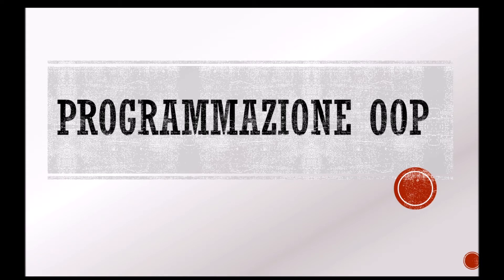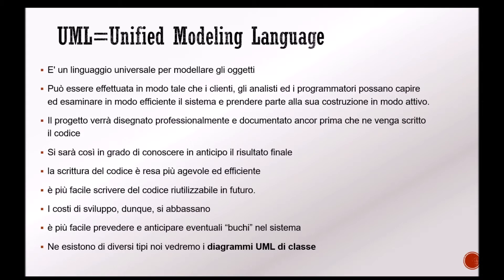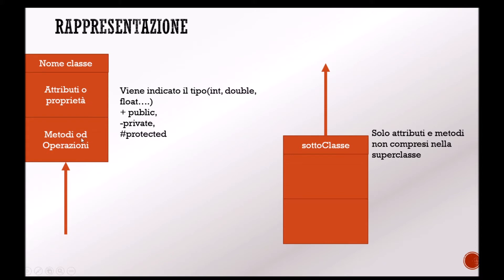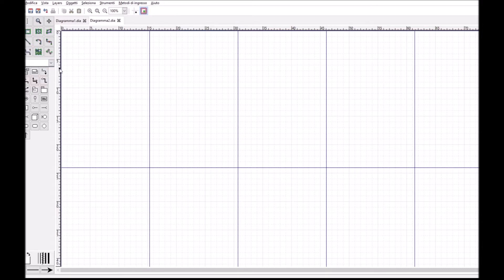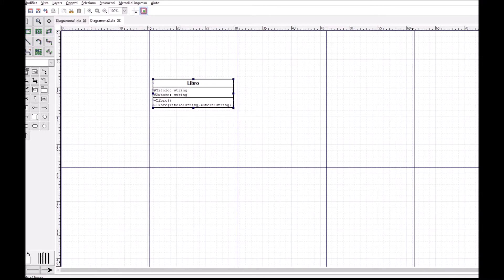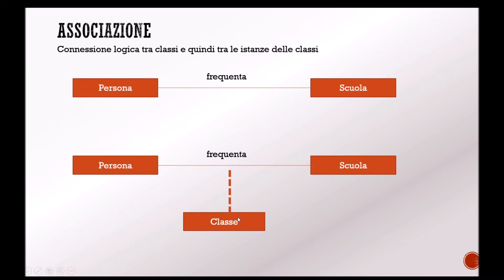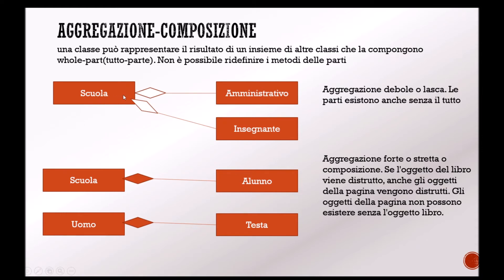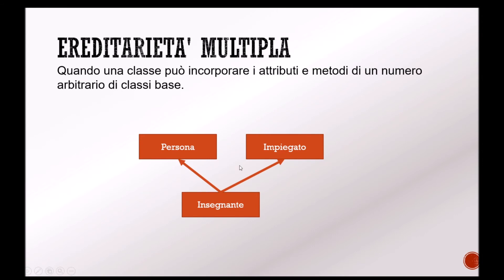La programmazione ad oggetti#5:OOP ed associazioni con diagrammi UML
Teoria: le associazioni tra classi: aggregazioni, composizioni, ereditarieà multipla. Pratica: come disegnare le classi con i diagrammi UML utilizzando DIA;. Per i miei alunni della quarta classe